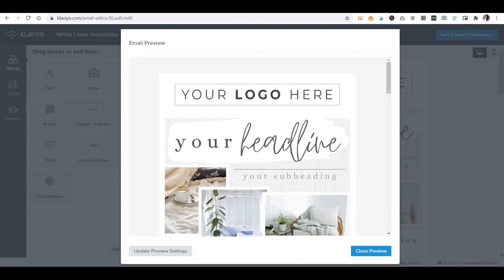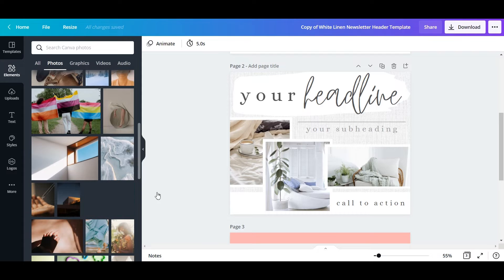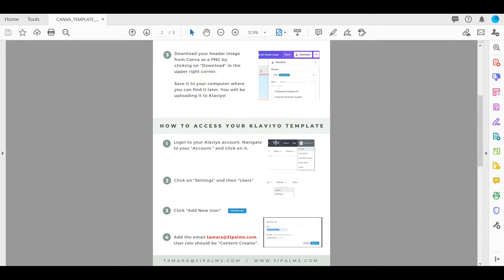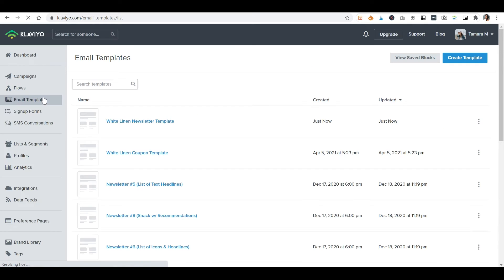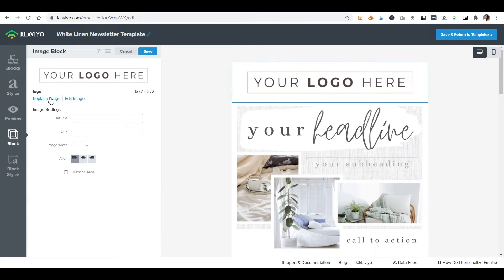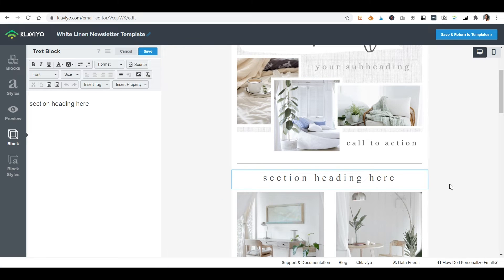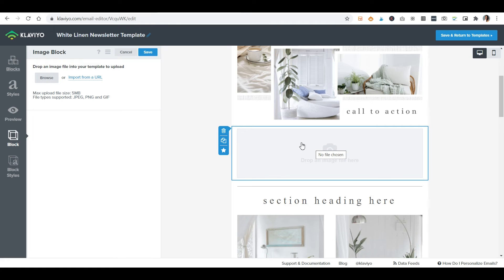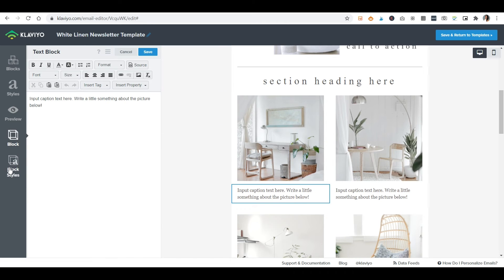Klaviyo + Canva Email Template Tutorial | Thirty One Palms Studio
✨ Find our Klaviyo/Canva templates here!

This video shows you step by step how to edit our email  marketing templates for Klaviyo + Canva.

Want to skip the template tutorial and just learn how to use the Klaviyo editor? SKIP TO 07:21